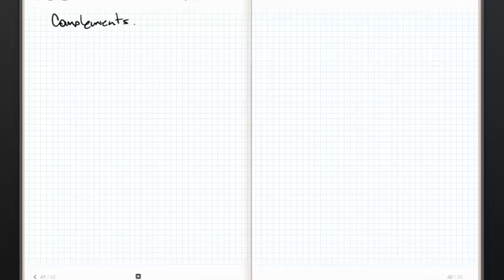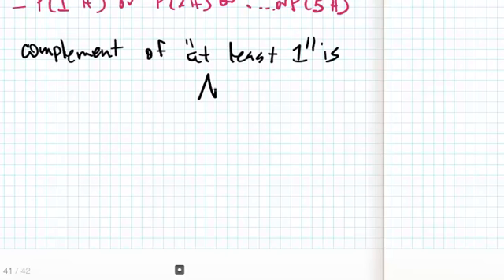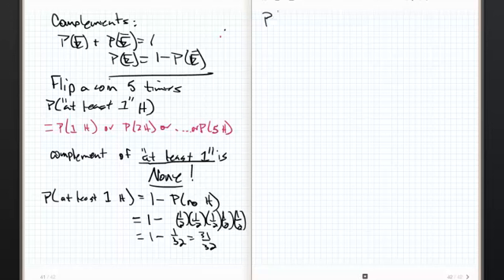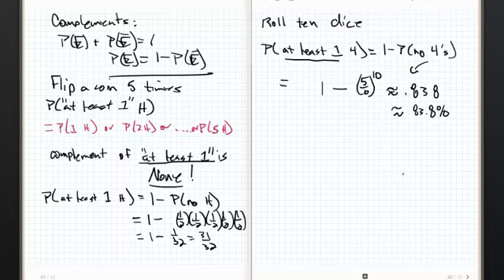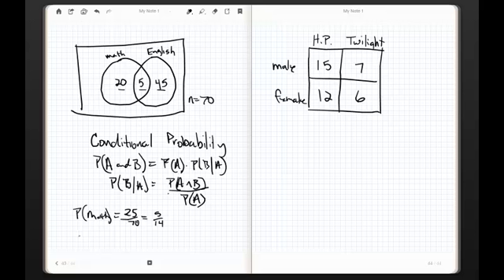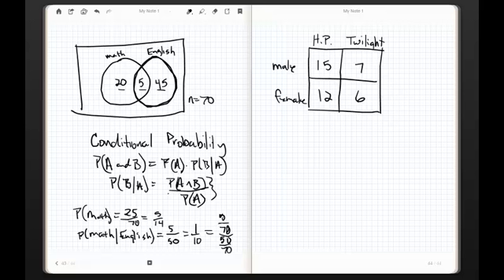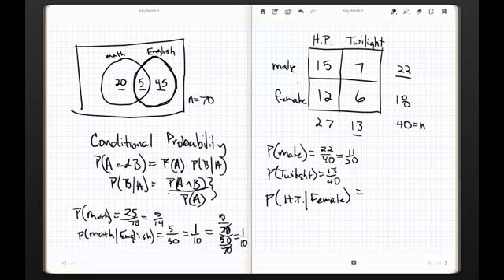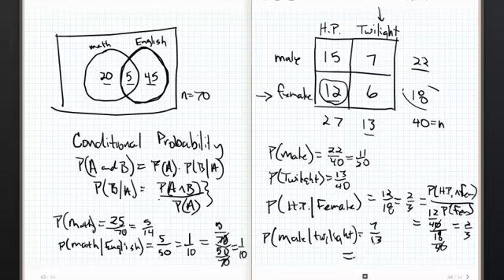Think Statistics Day 3 Chapter 4 Part 5